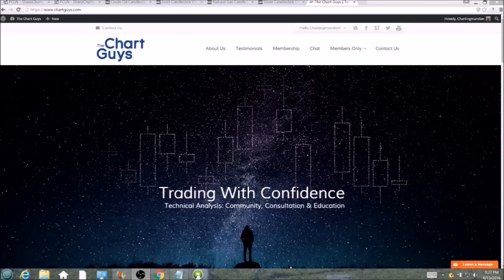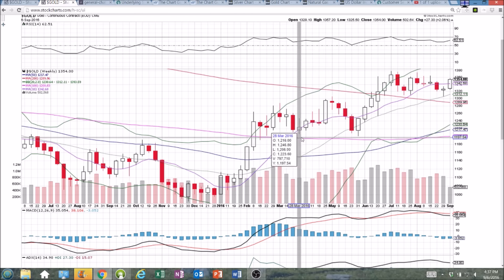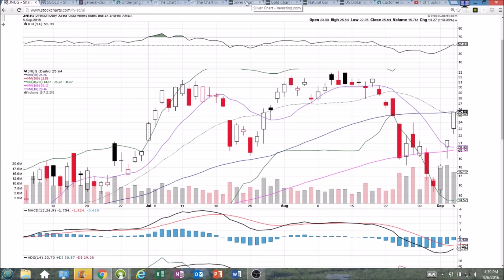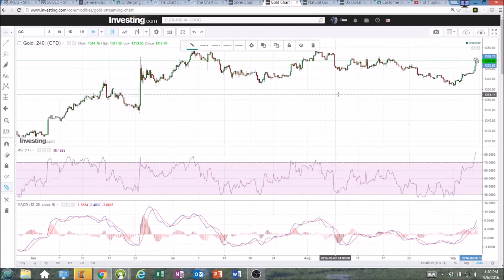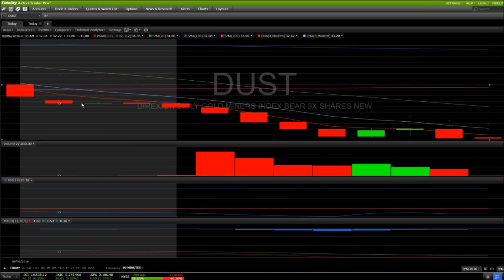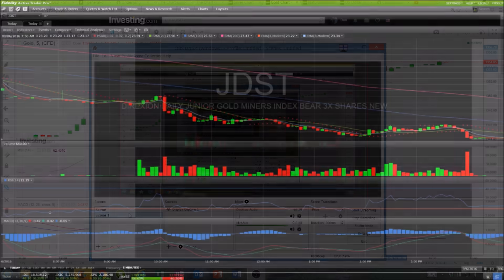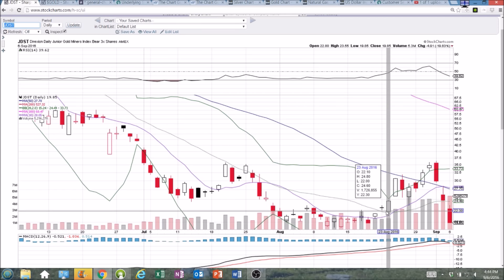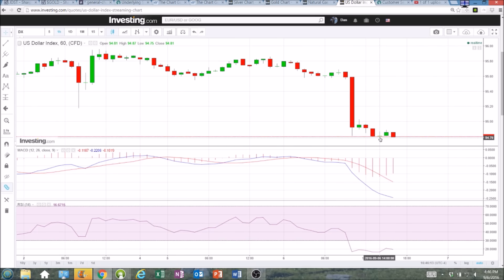$GOLD Technical Analysis Video 9/6/2016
A look at the daily and weekly $GOLD charts.